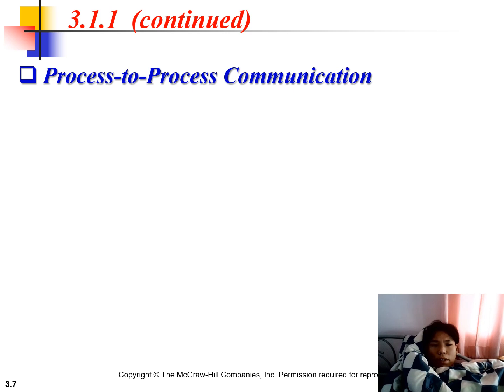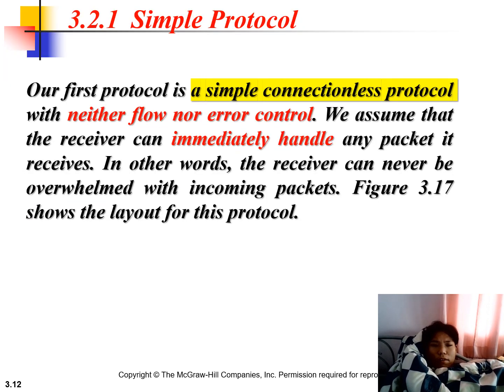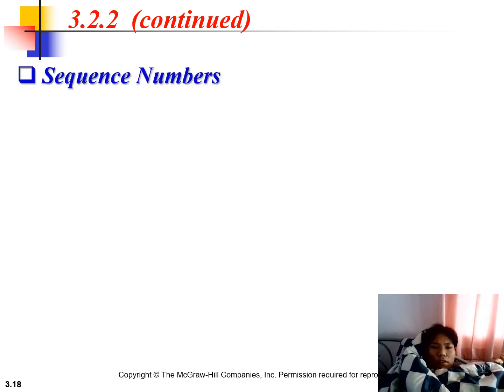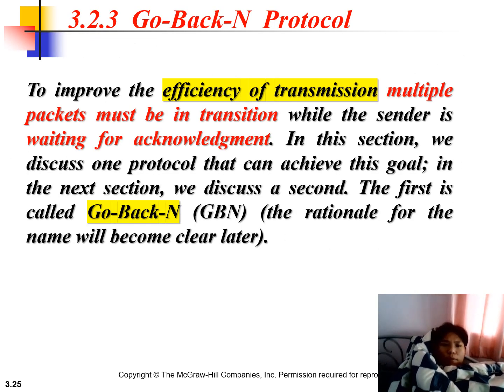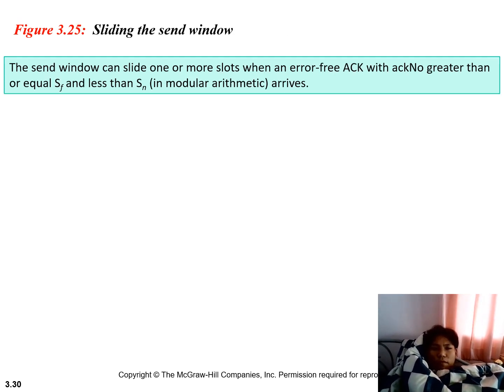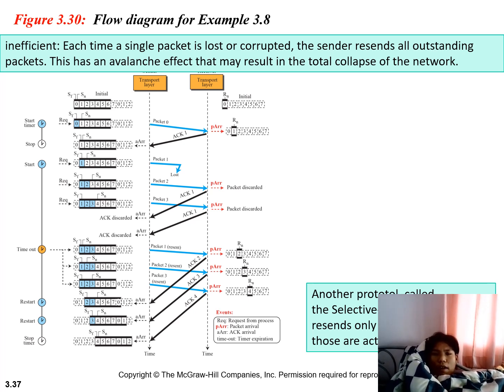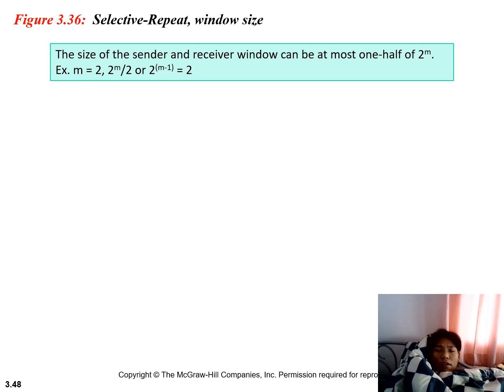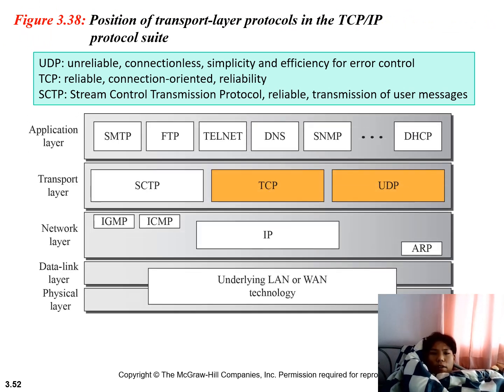65364565 - Chapter 3.2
this video presentation is for 305242 Computer Networks